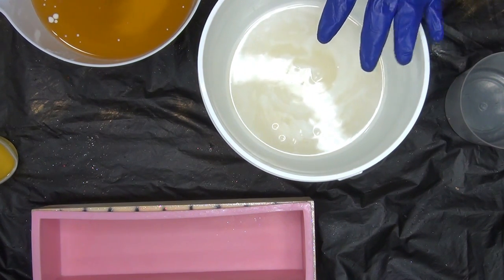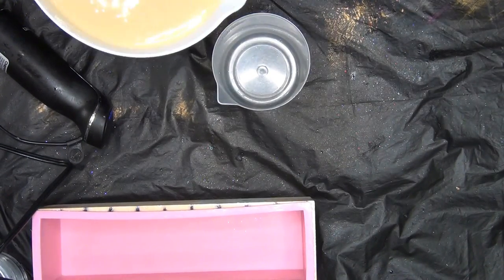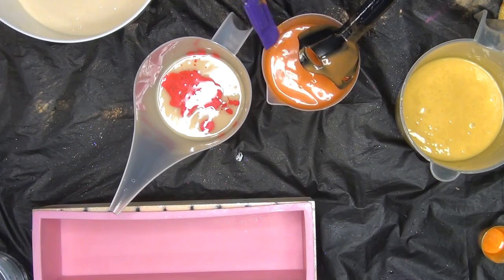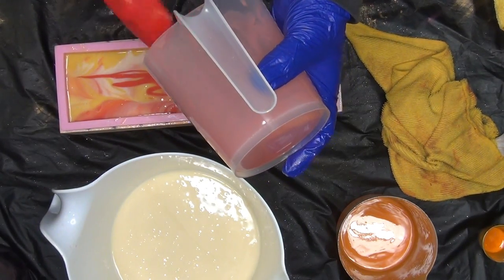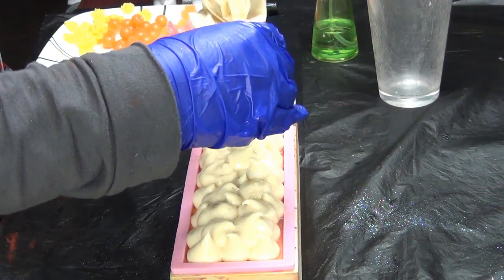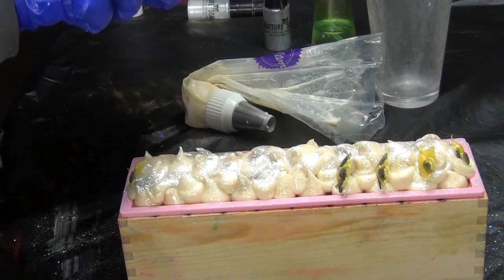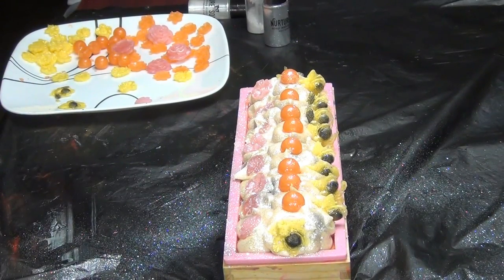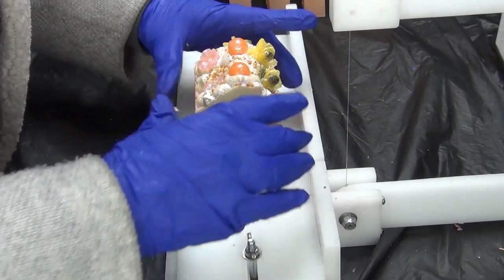Summer Soap Collaboration Summer Sunshine Full Length Version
1. Renee       Soaps For Love

2.Nicole and Wayne       Sin City Soaps and Candles

3. Debra      Aroma Delight

4. Patrick       Soapy Oaks Farm

5.Jen       (Jen Spice) Jentle Soaps

6. Jen       RAWkinspiritcreations aka Soap Nut and necessities

7. Marie Nadeau

8.Julie       Ophelia's Soapery

9.Deborah      Body Garbage

10.Holli       Aromatic Suds Soapery

12.Margie       Ladybug Lane Soap

13.Tamika      The Soap Throne

14.Glenda       Beautiful soaps by Glenda

15.Natasha      Only In Ur Mind Creative Soap

16.Patti       Cabin Fever Soaps and Essentials

17.Deneice      Simply Loved soaps

18.Meghan      The Butter Bean Shop

19.Belle       Bellessentials Handmade

20. Keely       Soy and Shea

21.Denise       Adjusted Apothecary

22. Rosesmith      Gabriel's Mist Soapery

23. Eric      The Orgelmeister aka the Soap Man

24. M.O.M.      Know what mom knows

25.Crystal     Starr Soaps

26.A.D. Ramsey      Davida Handcraft soap

27.Dez     Five Bees Soap Creations

28.Adrienne    Sassy Southern Soaper

29.Vanessa      Moon Fern Studio

30.Meredith     MKLonestar Handcrafted

31.. Kenny      Royal Appleberry

32.Joanne      Things Galore

33. Rachael      With my hands and heart

34. Jordan    Bath Nutts Farmhouse

35. Aarti     doon valley greens artisan soaps

36. Lariane     Pink Dahlia Soaps

37. Kelli (Sass)      Oakleaf & Ocotillo Soap Co.

38 Tierra       GypsyFae Creations

You can find these and many other Bath, Body and candles on my etsy store: